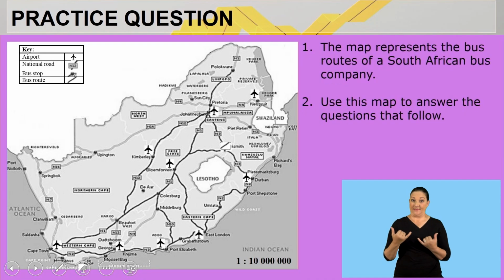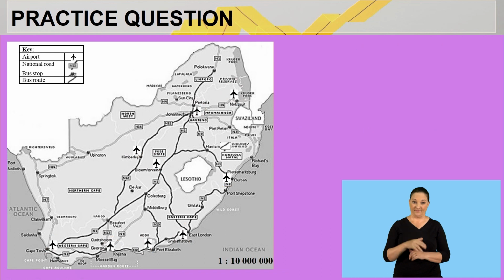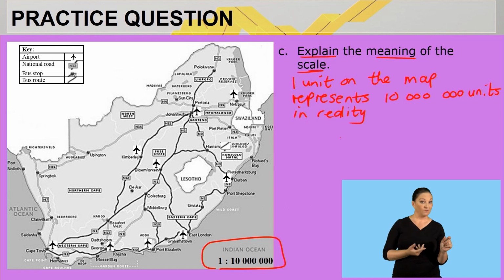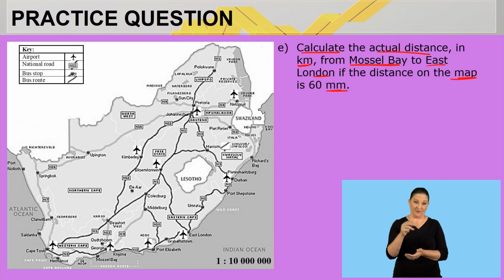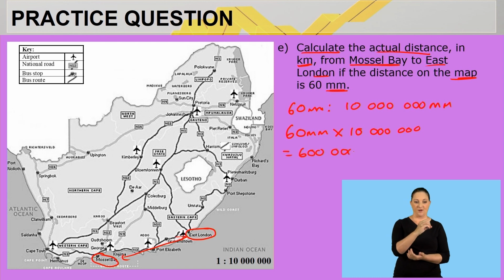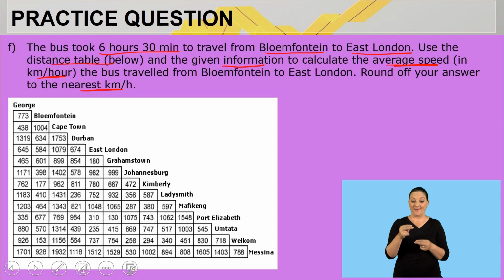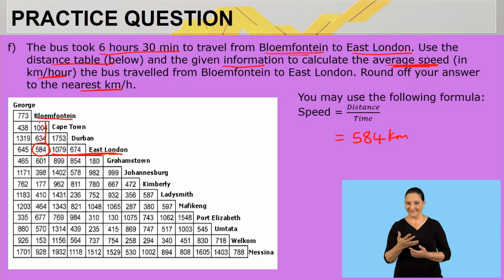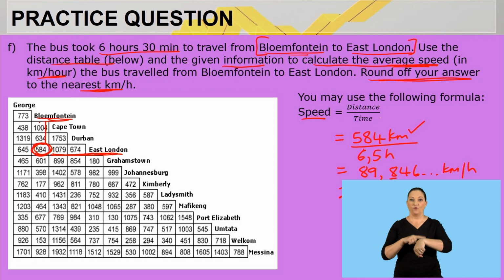Maths Literacy Grade 12 Transport, Maps & Distances Tables Video 2 Segment 1